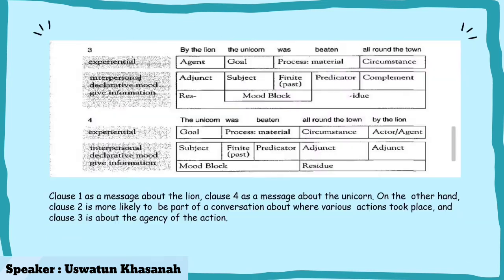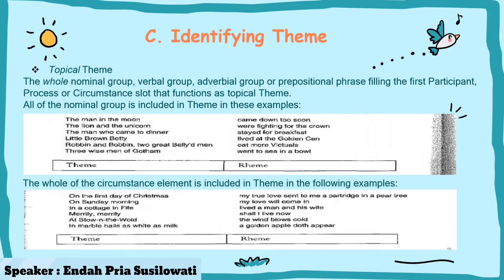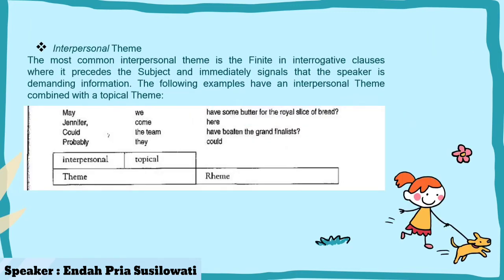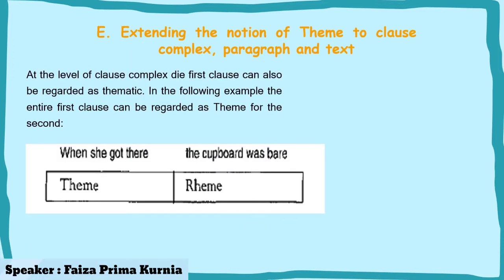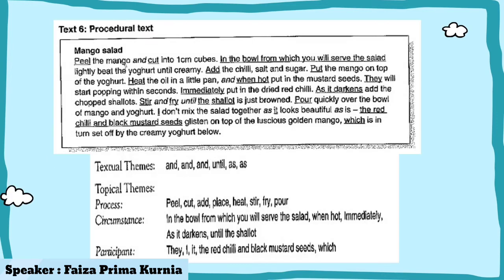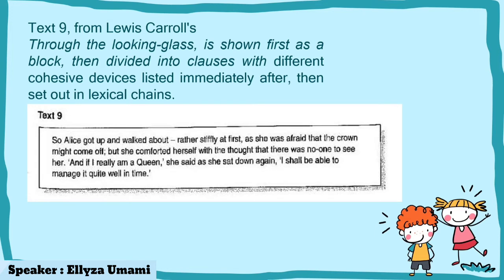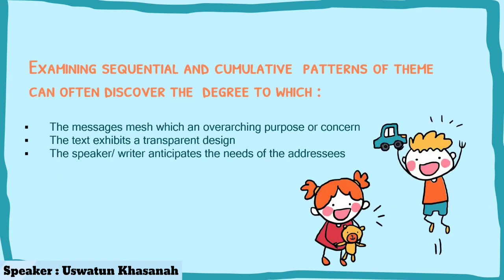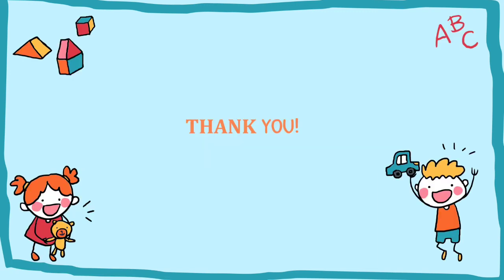Exploring Textual Meaning | 5th Functional Grammar Group